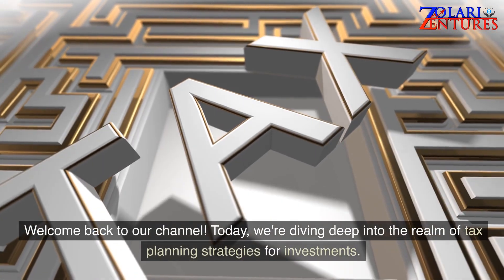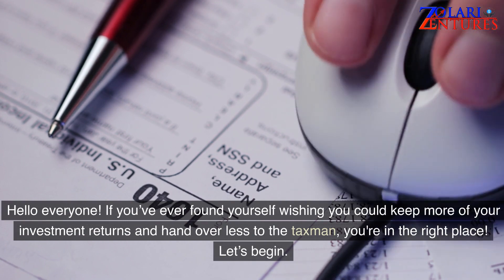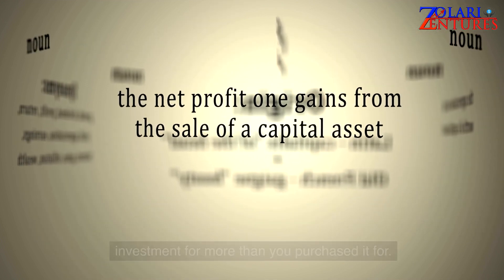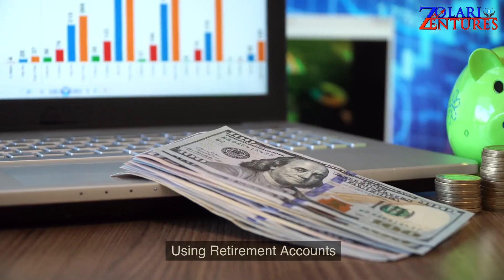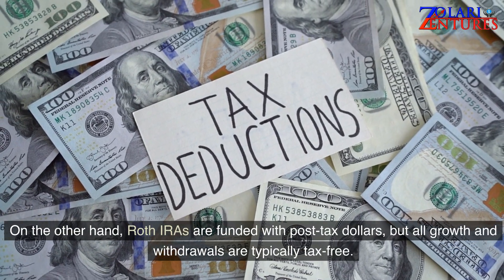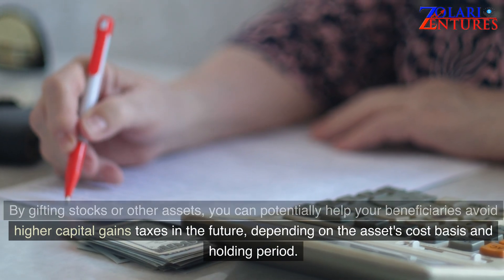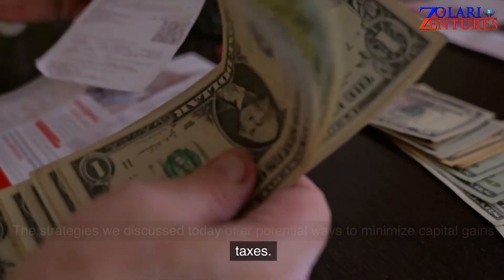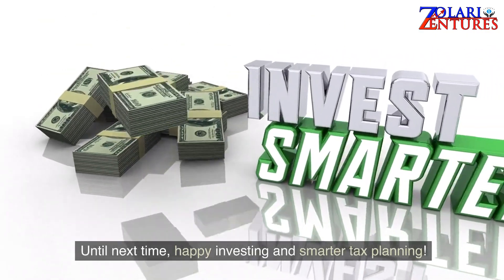Mastering Tax Planning for Investments Top Strategies to Minimize Capital Gains Taxes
Unlock the secrets of savvy tax planning for your investments! Dive deep with us as we explore actionable strategies, from understanding the differences between long-term and short-term capital gains, to the magic of tax-loss harvesting and tax-efficient investing.

Whether you're a seasoned investor or just starting out, these insights can help you keep more of your hard-earned returns. 🔍✨

Drop your questions or thoughts in the comments below!